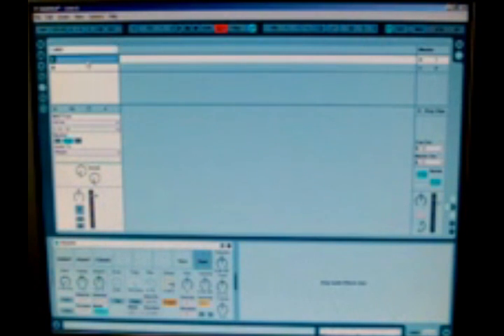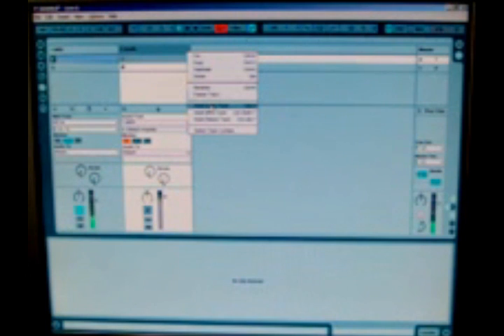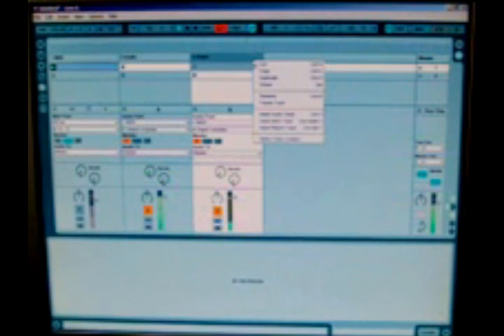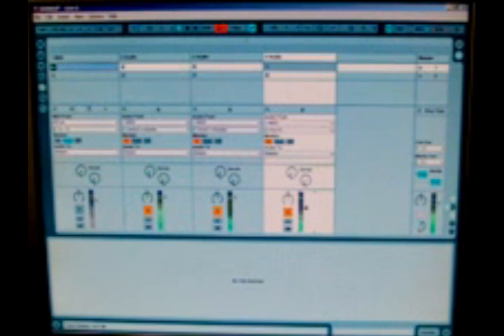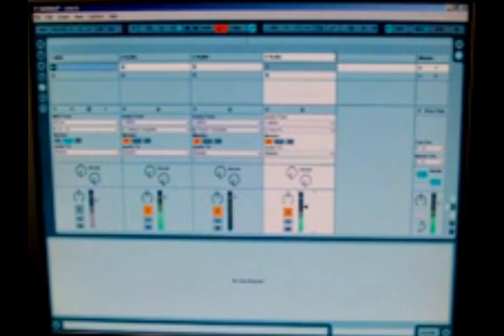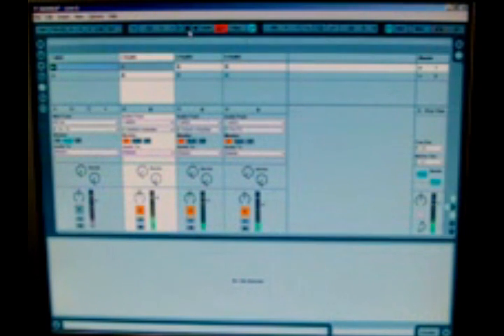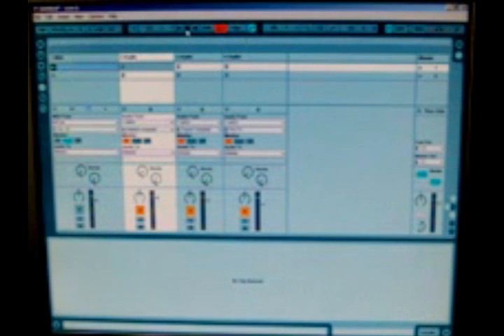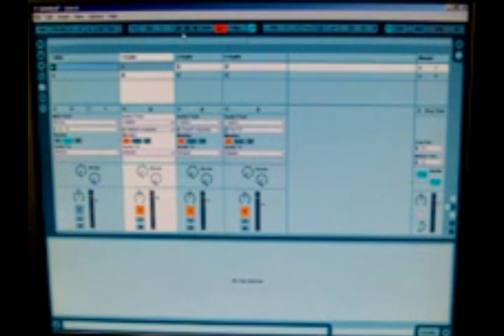Ableton LIVE Tips & Tricks - 001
In this video I'll walk you through routing the different sounds in the impulse drum machine to their own audio channels, so you can effect each sound differently!